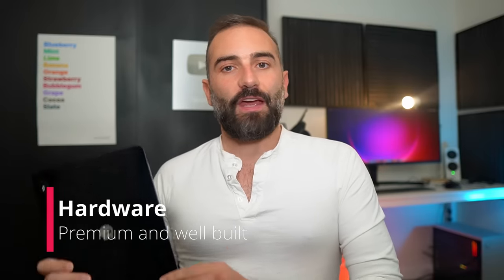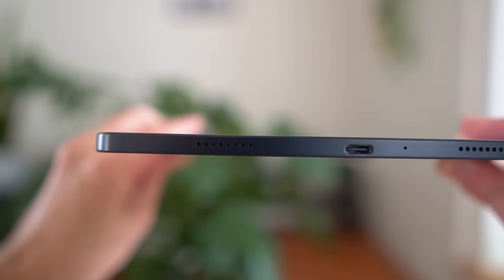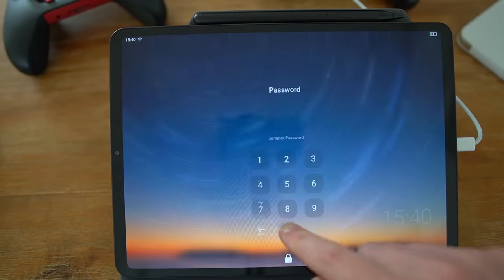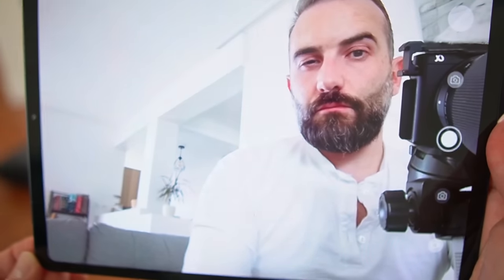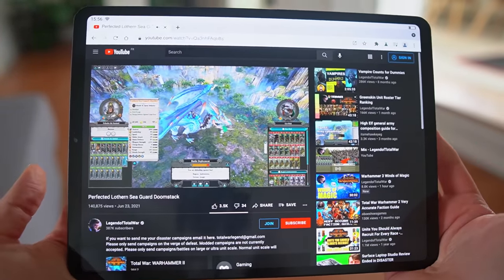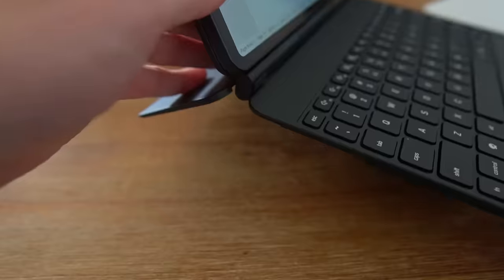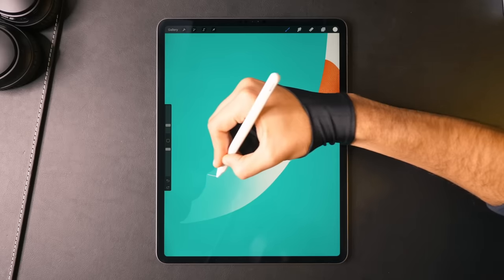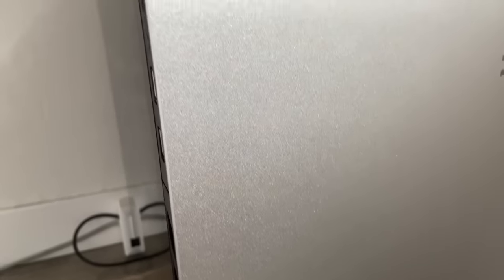JingPad A1 Review: Flagship Hardware, but that software...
Wanna get your own Linux server? for a 100$ credit !

00:00 Intro
01:50 Hardware
06:34 Software
12:23 Accessories
14:37 Parting Thoughts

Let's begin with the hardware itself. The tablet itself is really high quality. It's glass on both sides, with aluminium all around. It has an 11 inch display with a 4:3 aspect ratio, that I definitely like better than widescreen 16:9 for a tablet.

It's a really thin device, at 6.7mm, and weighs just under 500g.

In terms of specs, the JingPad A1 uses a UNISOC Tiger T7510. it's an 8 core system on a chip, with 4 cortex A75 performance cores at 2Ghz, and 4 Cortex A55 efficiency cores at 1.8Ghz for less power intensive tasks.
On top of that chip, you get 8Gb of RAM, 256Gb of storage, as well as dual band wifi, and bluetooth 5.

Now, let's talk about the most important part of a tablet: the display. It's amazing. Like, really, really good. It's an AMOLED panel, with a 2368x1728 resolution, which puts it at 266 pixels per inch.

You also get 2 cameras: a front facing one, at 8MP, and a back camera, at 16Mp.

The speakers are decent, firing from both sides of the tablet.

Ok, let's move on to the software. There's no 2 ways about it, it's not finished.

The default interface is pretty nice, and really well designed for tablets. You have your grid of applications, a favorites dock at the bottom, and some indicators on the top edge of the screen. Swiping down from the top left edge brings the notification center, and swiping down from the top right edge brings the quick settings.

You can long press an app icon to drag it and change its position.

The default selection of apps is alright, with a media player for music and videos that you've imported on the tablet, a file manager that's decently designed, a very basic calendar,  as well as a clock, voice memo and calculator app, plus a basic photo viewer.
Apart from that, you get chromium as the default browser, Konsole, the KDE terminal app, a settings app, and the JingOS Store.

In terms of settings, it's pretty barebones: you have the absolute essentials, like airplane mode, wifi and bluetooth, and securing the device with your password.

Generally, there's a lack of responsiveness when doing anything. You get the feeling that the tablet doesn't have hardware acceleration yet. When scrolling, you get screen tearing, and rotating the tablet doesn't do anything. No portrait mode.

The battery life is pretty poor at the moment.

The app store is barren for now. Out of all these apps, I'd say only WPS office looks right and optimized for a tablet. The rest are desktop application, that have menubars, super small buttons and interfaces, and are generally unusable on that display, unless you use a mouse.

To finish with this review, let's talk a bit about the accessories. The tablet is provided with a case that attaches magnetically, and allows you to protect its front and back, and also use it at various angles.

It also has a little tab on the side that allows you to magnetically attach the pencil, included with all JingPads.

You can also get a keyboard attachment, that makes use of the pogo pins on the back. It's a very rigid keyboard, but as with all keyboards made for an 11 inch screen, the keys are very small, and typing comfortably on this will take time.

Finally, you get the JingPad pencil, which is a stylus that supports multiple pressure levels and can be used to navigate the operating system and apps.

So, this pencil is precise. Really precise, but the latency is definitely noticeable, it's far from what people might have been used to on Samsung or Apple devices, or even Surface tablets.